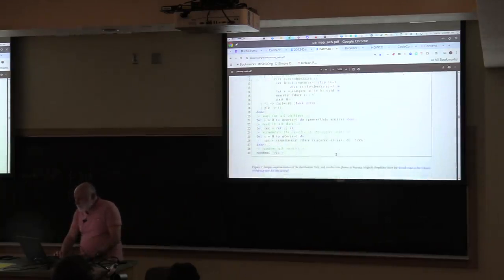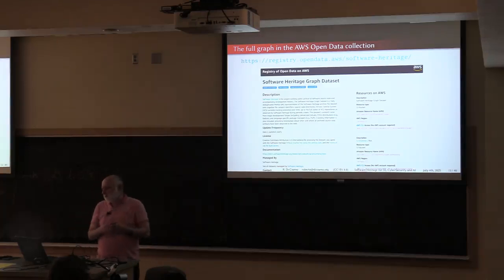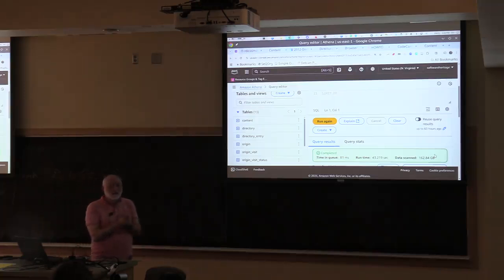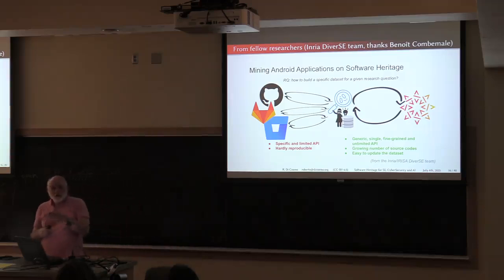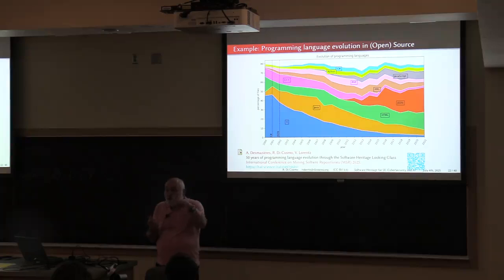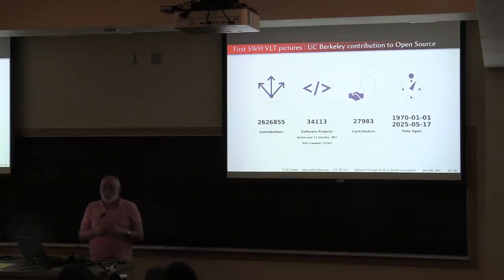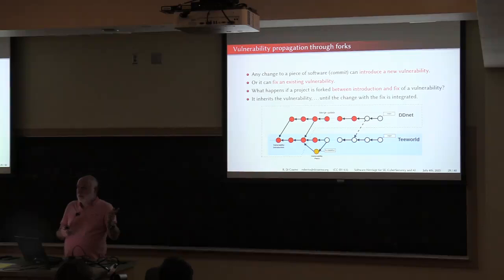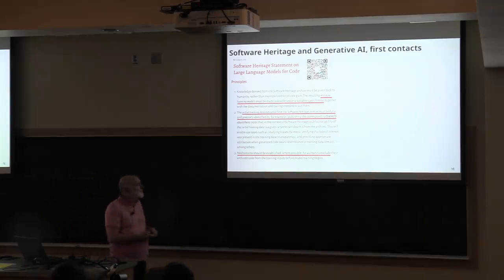OPLSS 2025 – Roberto Di Cosmo – Software Heritage – Lecture 1: Part 2